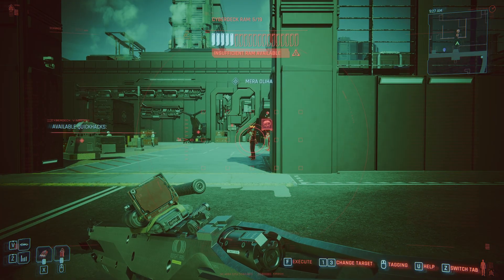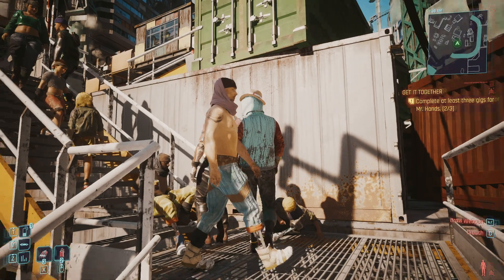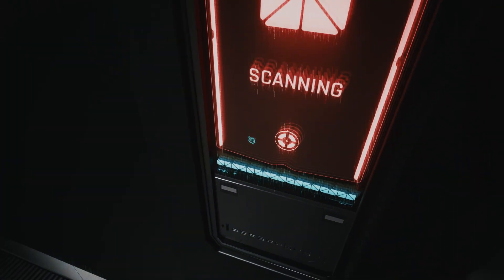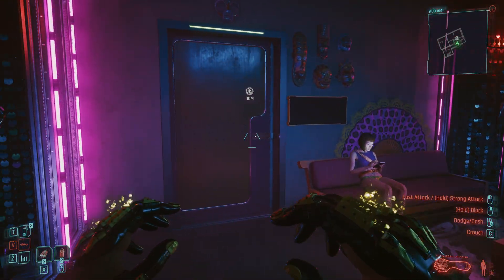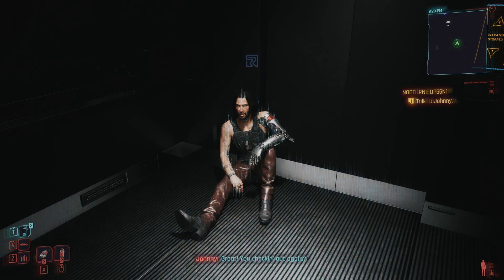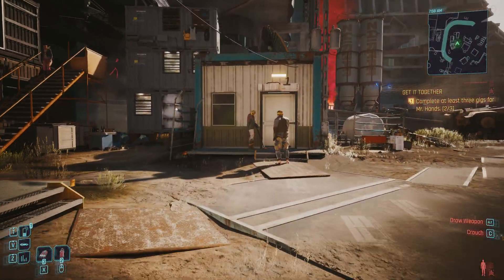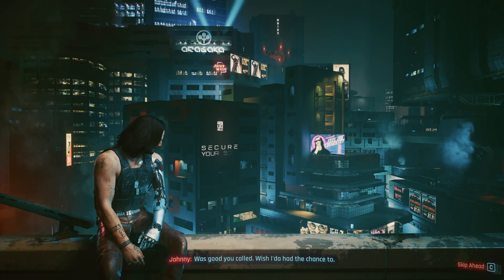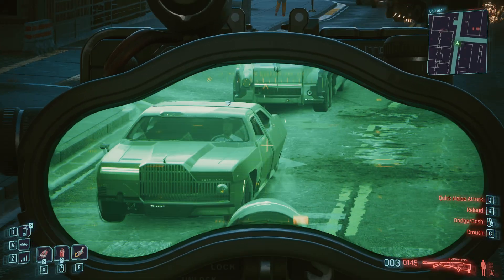Cyberpunk 2077: The Software Patterns Behind Night City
Is V from Cyberpunk 2077 just a walking, talking example of a classic software design pattern? From a developer's perspective, the entire cyberware system looks like the Decorator Pattern.

In this video, we take a deep dive under the hood of Night City's tech. We'll explore a theory of how CD Projekt Red could have built such a flexible and dynamic character progression system, where every piece of chrome is a new layer of code wrapped around the player.

Chapters:
0:00 - Intro
01:33 - The Player as a Component
03:35 - The Decorator Chain
06:39 - The Ripperdoc as a Builder
08:08 - Real-World Implementation Challenges
10:00 - Composition vs. Decoration
11:36 - The Reality of Player Creativity
12:44 - The Philosophy of Augmentation
14:44 - Outro